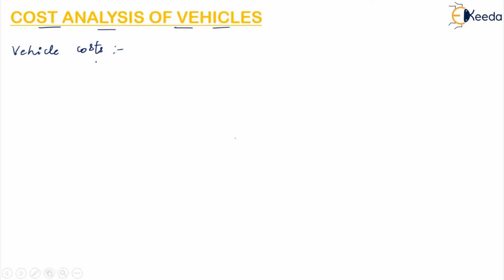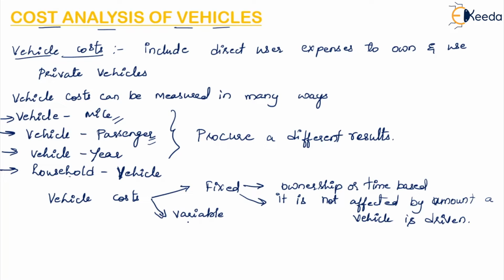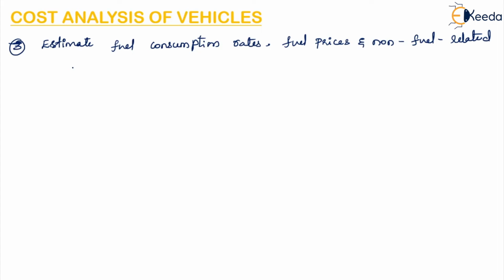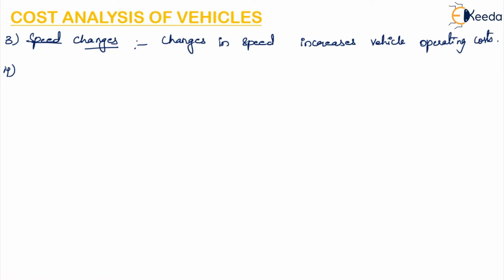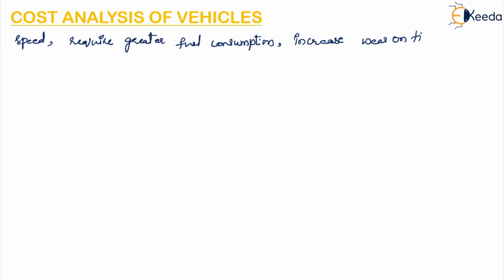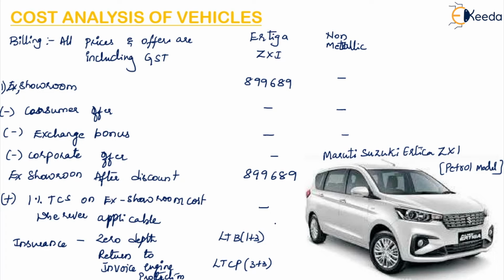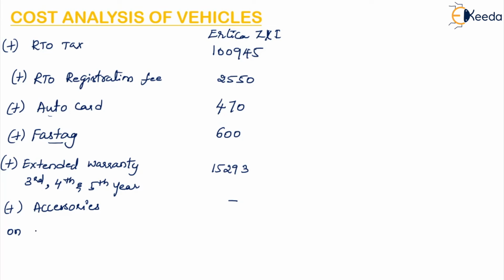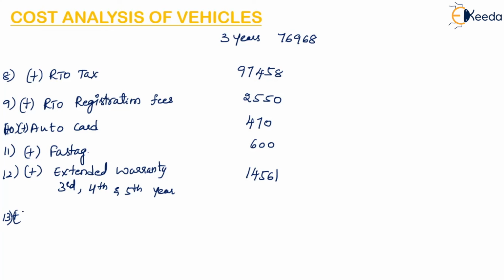Cost Analysis of Vehicles